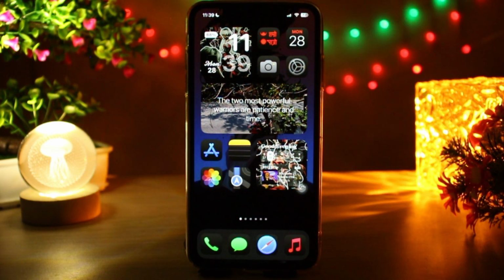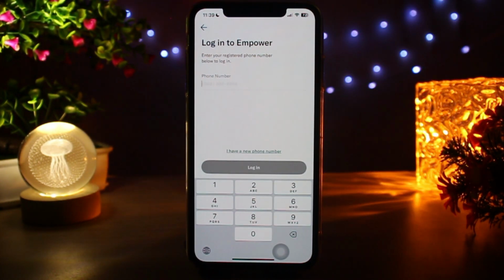How to Cash Out or Roll Over Your Empower 401(k) - Here's How - 2025